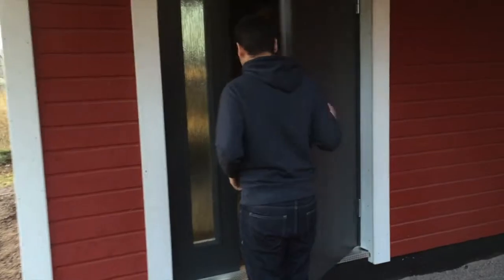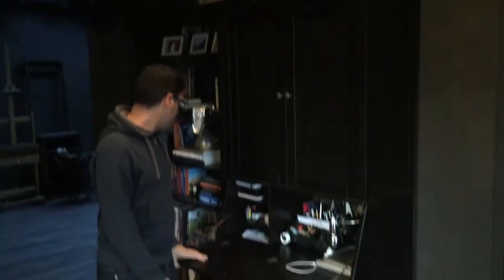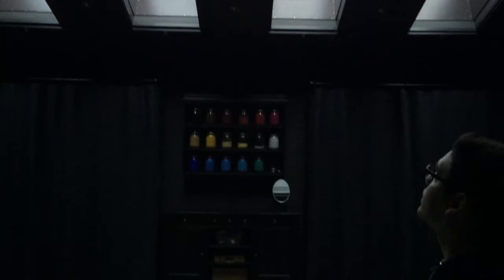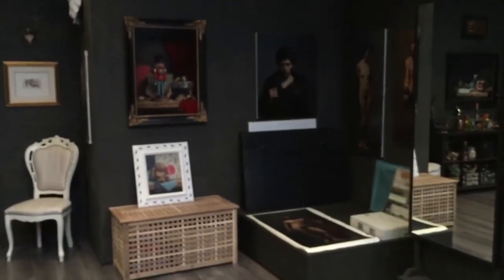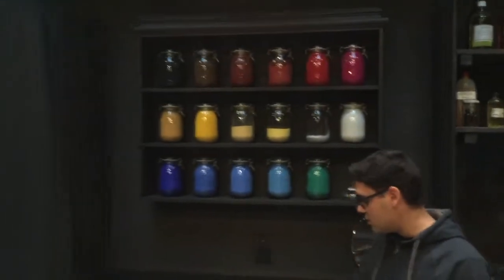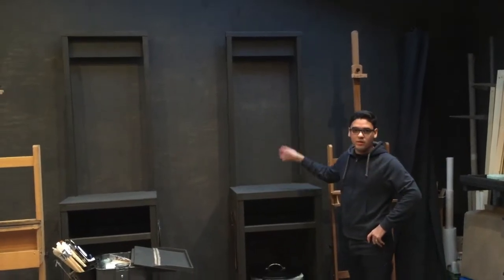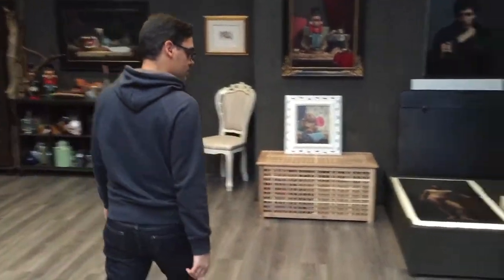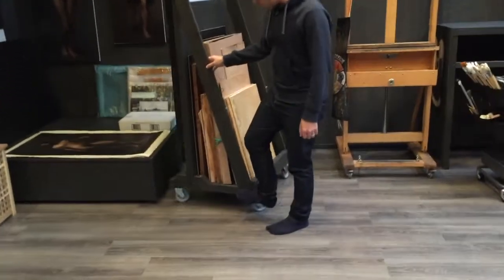Niko & Rafa's New Painting Studio, Autumn of 2015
Subtitles in English / Legendas em Português

[EN] We made this video to show our family and friends around the world how our new studio came out. We built it during the summer and autumn months of 2015.

[PT] Fizemos este videozinho para mostrar às nossas famílias e aos amigos ao redor do mundo o resultado final da construção do nosso estúdio de pintura. Construímos o estúdio entre os meses de verão e outono finlandeses de 2015.